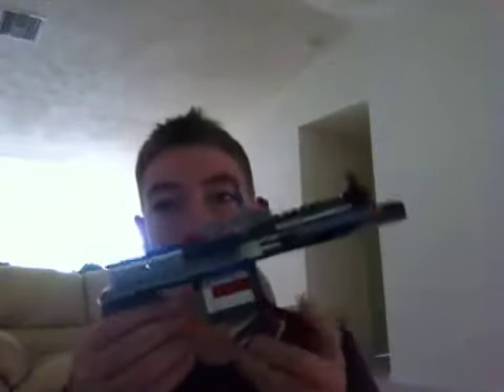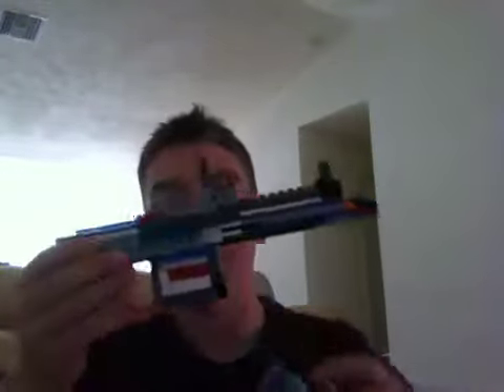Dolphin diving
How to dolphin dive